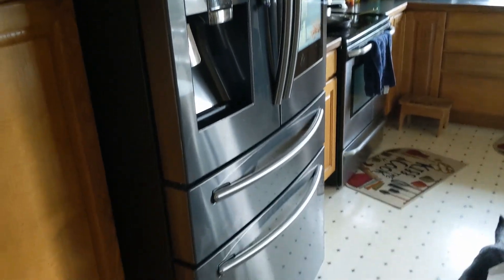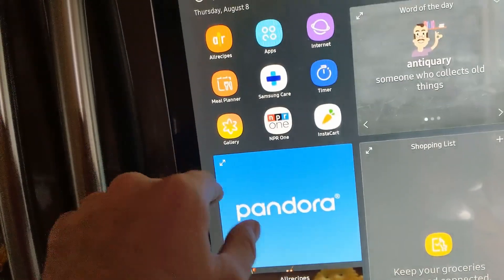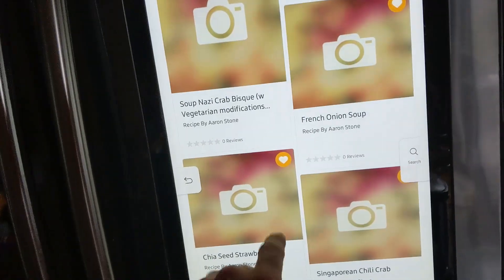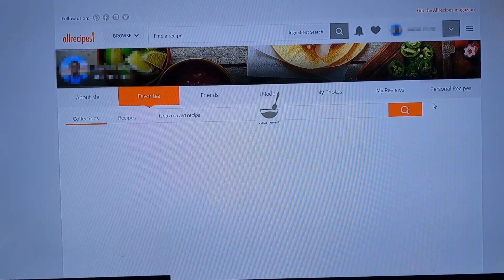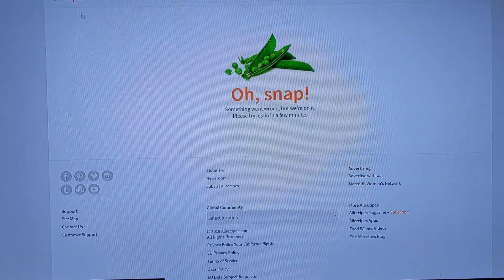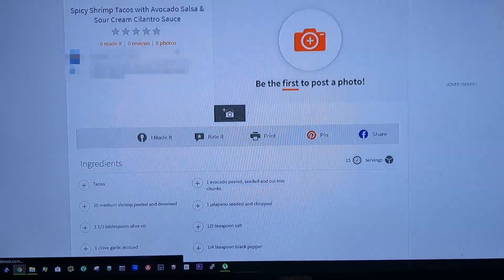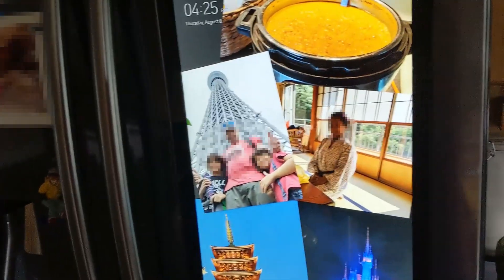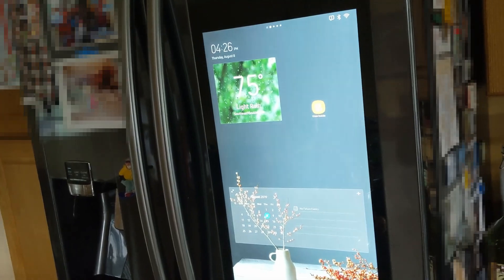Don't Buy a Samsung Family Hub Refrigerator Until you See this first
I bought a Samsung Family Hub Fridge as a surprise for my family while we went on vacation.  The model number is RF28NHEDBSG.
I had 4 issues with the fridge and Samsung Customer Service has not followed through on doing what they say they will or has failed to resolve any of them.
1. WiFi keeps dropping connection when on 2.4 Ghz Network
2. Can't Modify Personal Recipes on the AllRecipes Site.  Can't delete them either.  You have no control of your data.
3. The Door Alarm is not useful.
4. The App doesn't sync with the fridge reliably.  This can cause you to not receive push notifications from the fridge and fridge doesn't get files you send to it; until you kill the app and restart it.